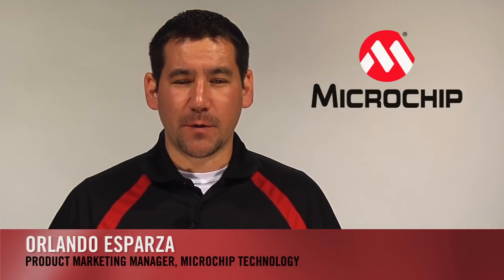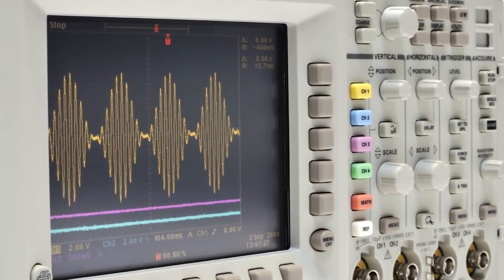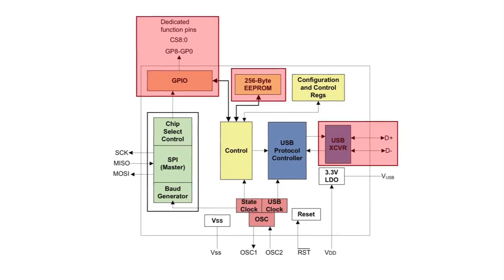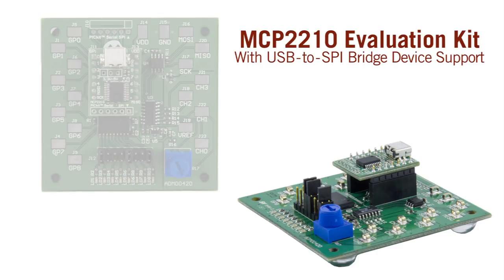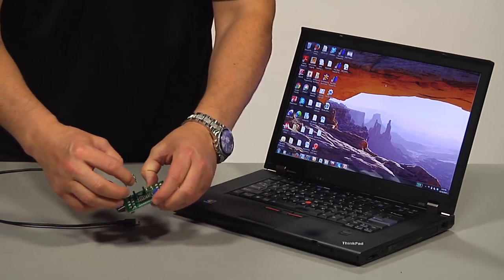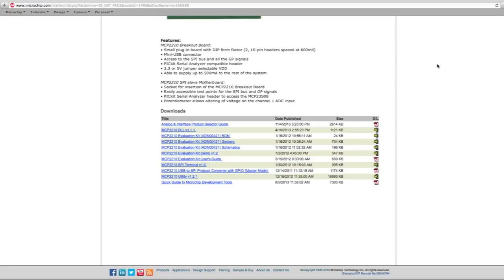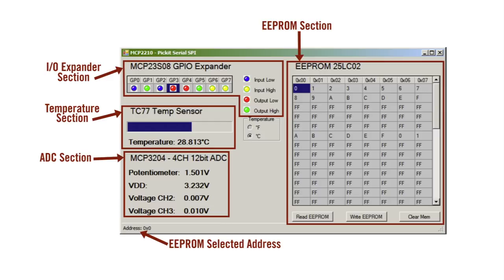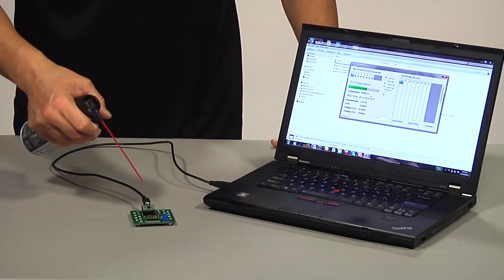MCP2210 Evaluation Kit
Brief overview of USB-to-I2C Bridge solutions and the evaluation and demonstration tools that support application development.